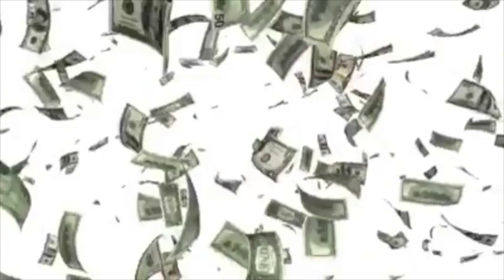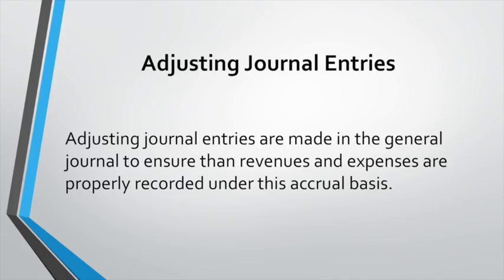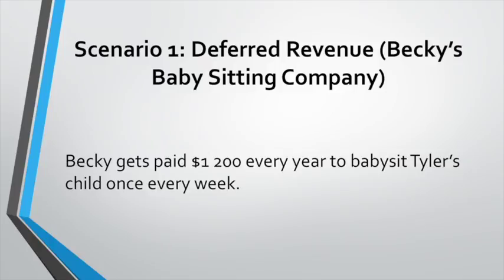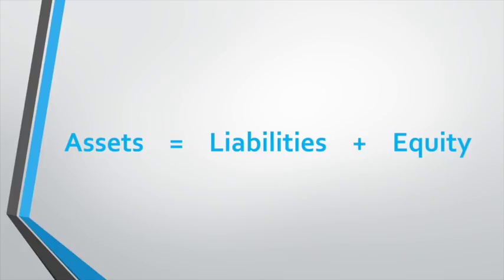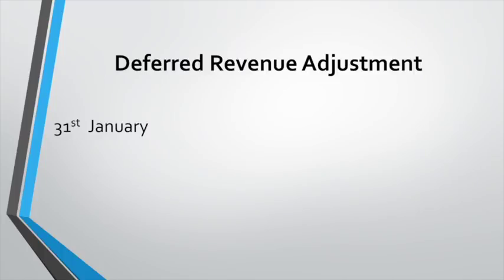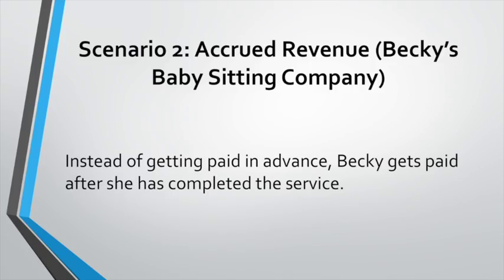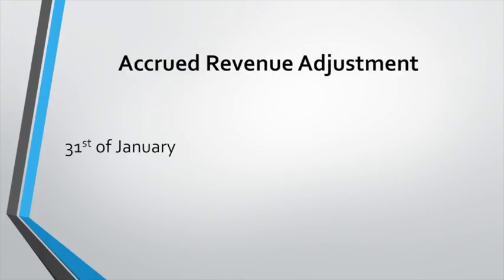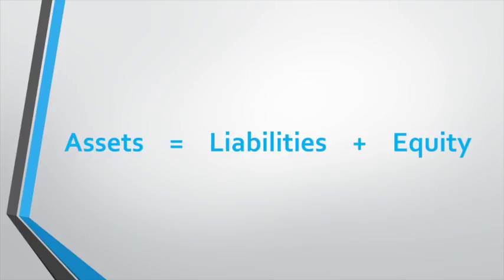Accounting Made Simple: (Accounting A Screencast Assignment): Adjusting Journal Entries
Listen as I make accounting simple. Accounting A Screencast Assignment: Adjusting Journal Entries